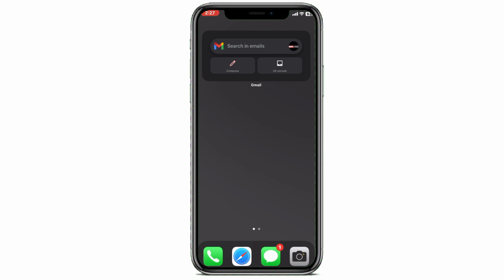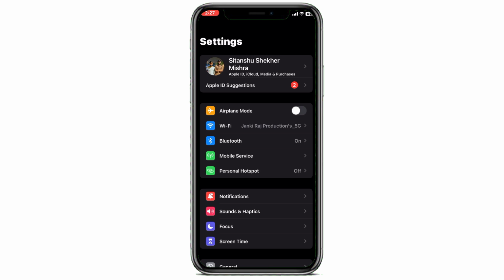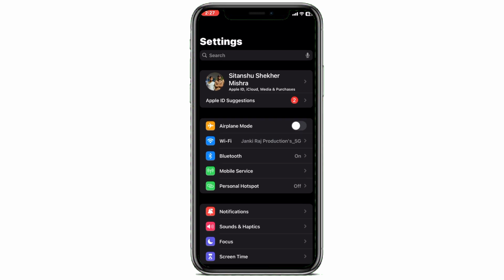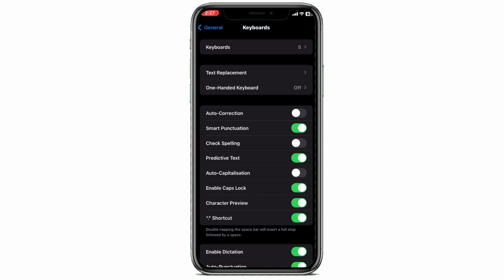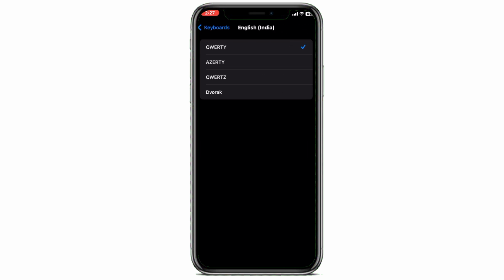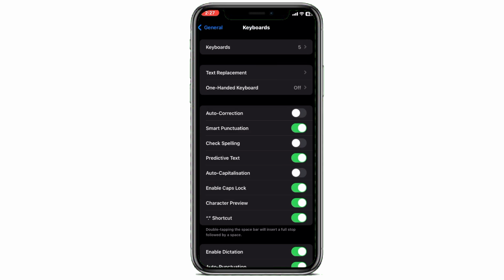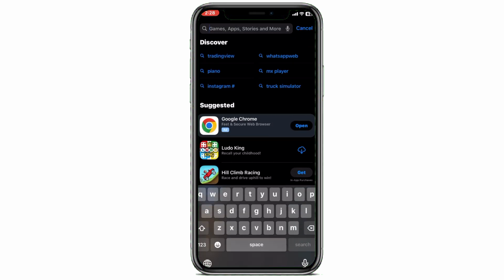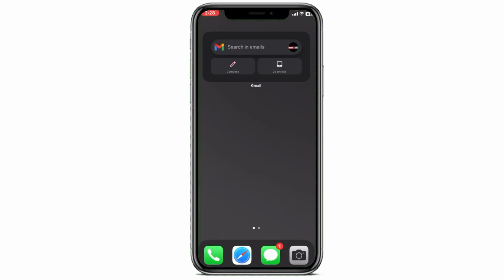iOS - Fix Keyboard Issues After Updating (2025)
Welcome Here's Fix Keyboard I in issues After Updating iOS